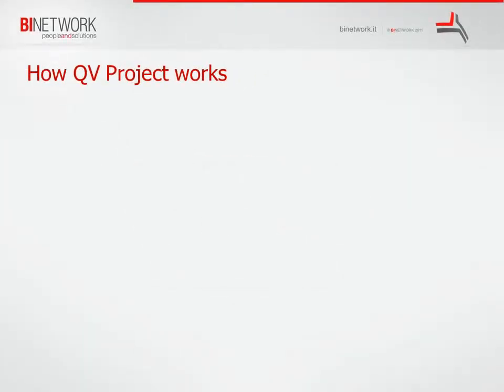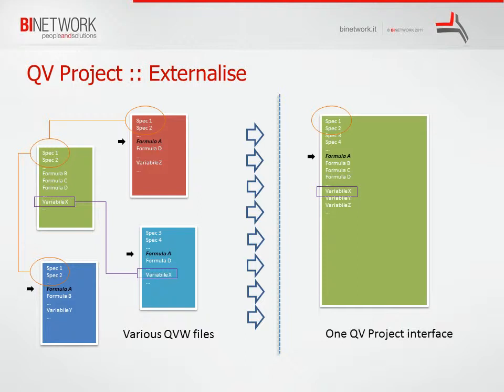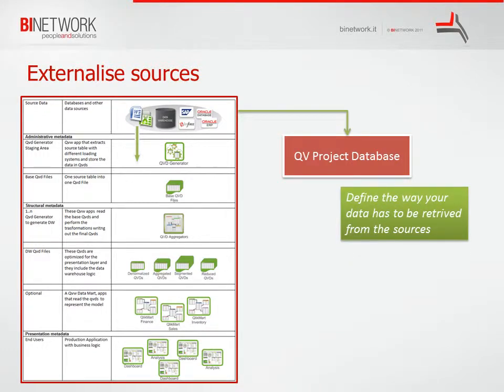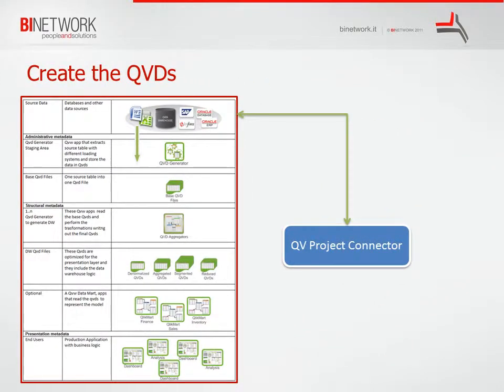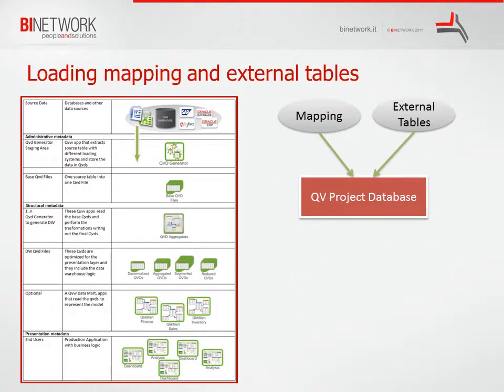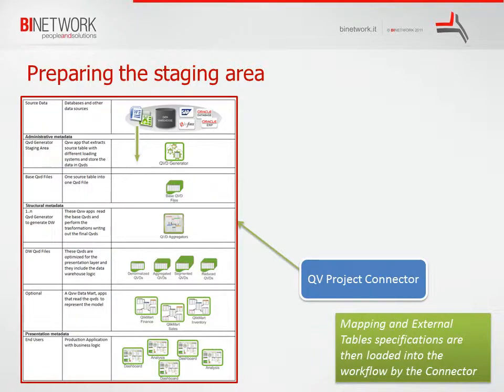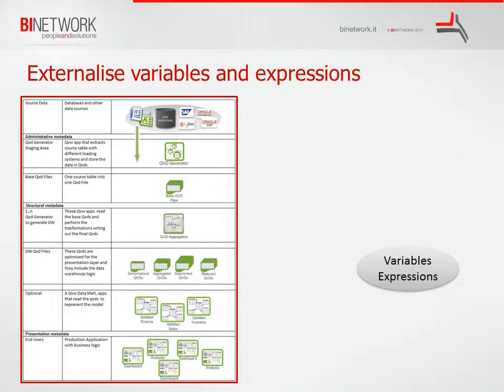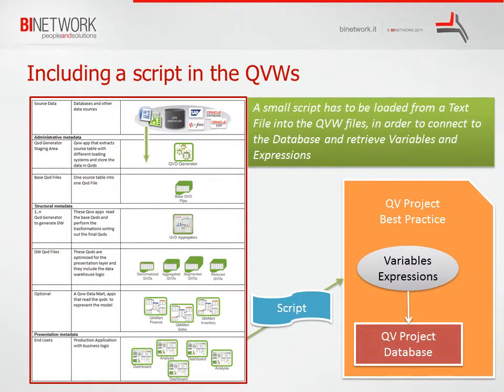QV Project How it does work ENG ver 2 0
QV Project is an all-in-one data integration and metadata
management platform for QlikView projects.